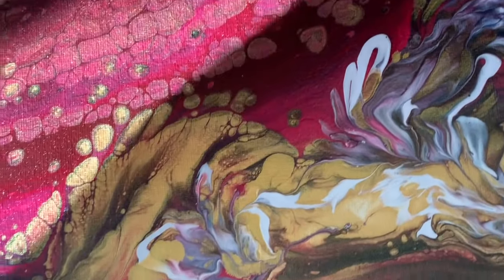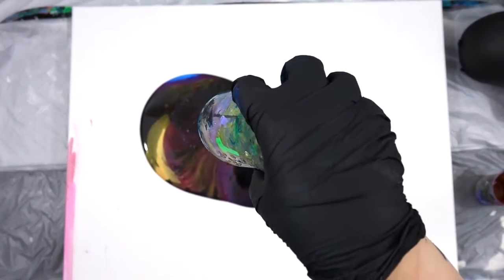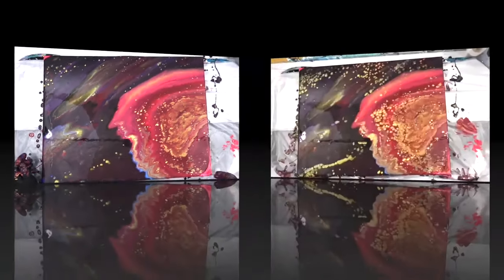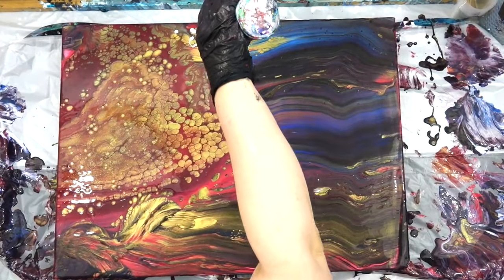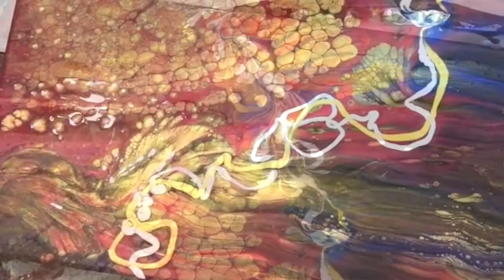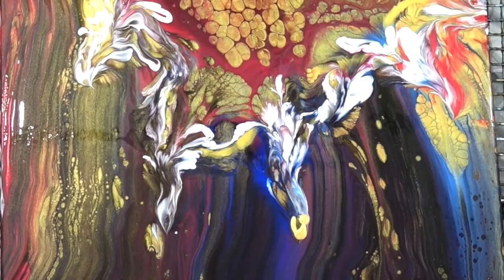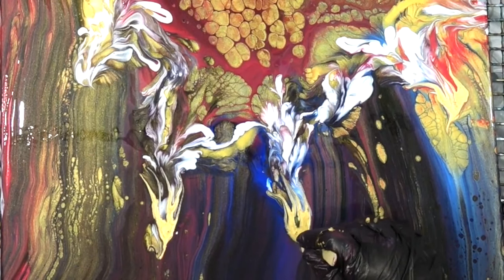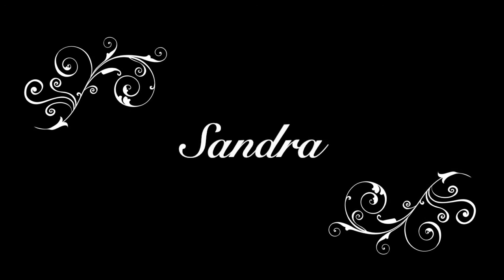🦜Stunning Sandra Lett 🦜 Collab ~ Beautiful Acrylic Pour with Bird Embellishment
Heather Mader Art acrylic pouring techniques and fluid art in this video include: Collaboration with Sandra Lett visit her Golden Pearl Cells no silicone, metallics, fine art painting

Here is the original "pour" with all the colors listed and how the cup was layered, if you are interested!

Heather Mader Art Amazon Store SHOP for ANY Supplies 💓 (including soap, medicine):

* My Wishlist:

Code is good thru  April 2020

This Channel is about acrylic pour painting techniques and supplies, and a lot more fluid art tutorials, experiments, pouring medium and supplies reviews are coming up!